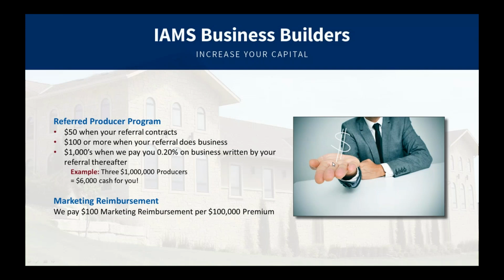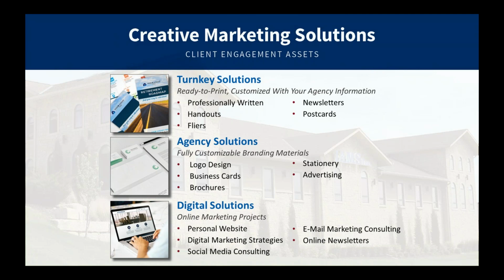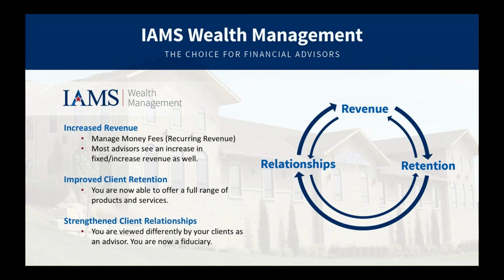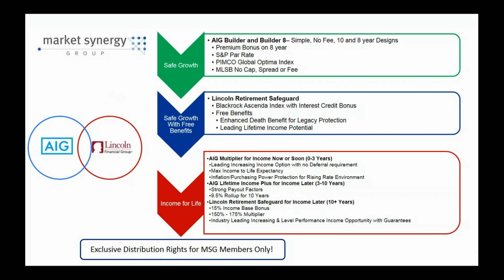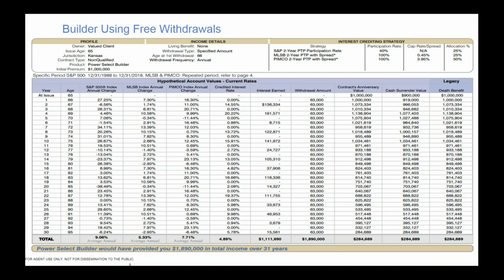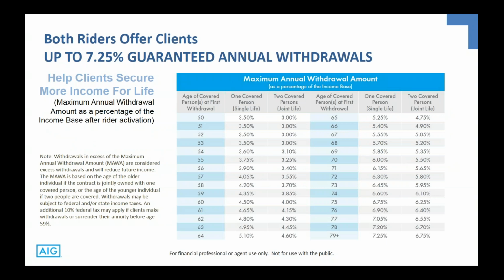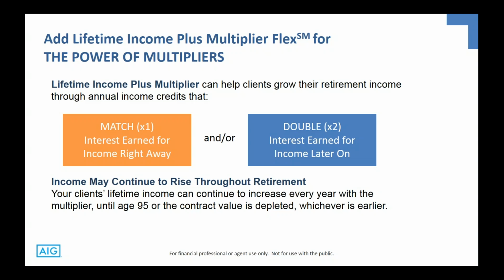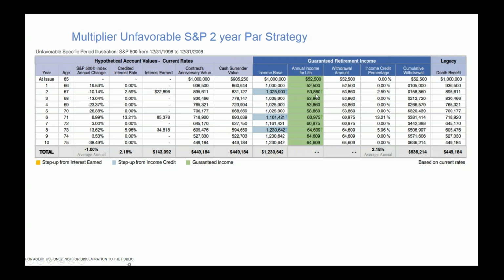IAMS Proprietary Suite of Products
Join Aaron Bachelor, with Market Synergy Group, to take a deep dive into our exclusive suite of FIAs distributed through AIG/American General. We will look at the newest allocation options with PIMCO and Merrill Lynch as well as the product suite's strengths in participating income and safe accumulations.